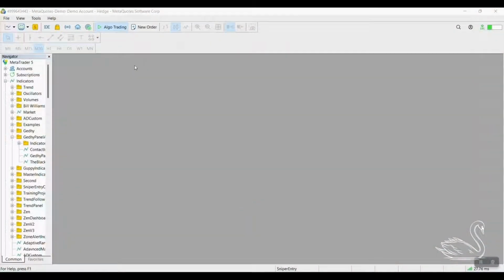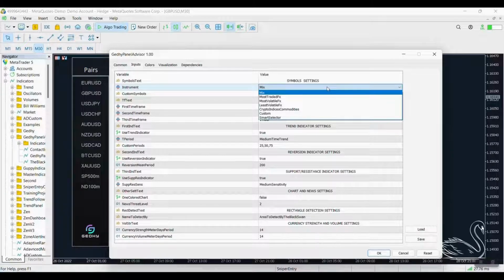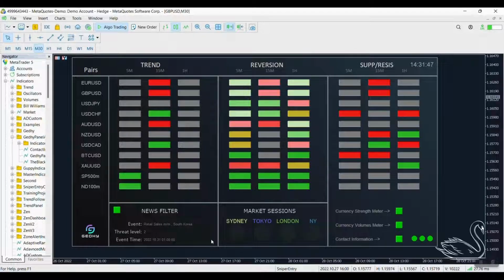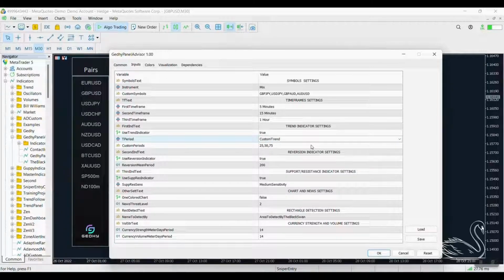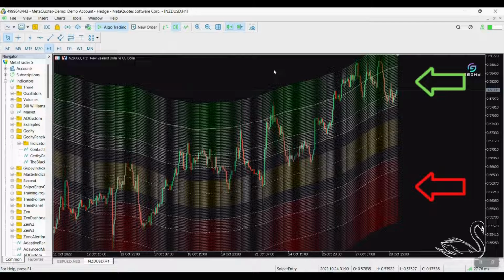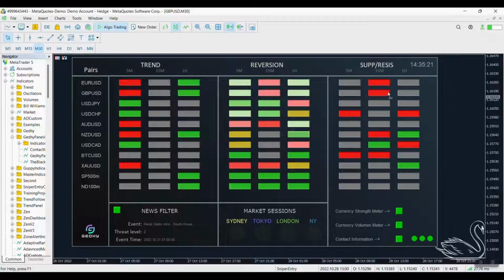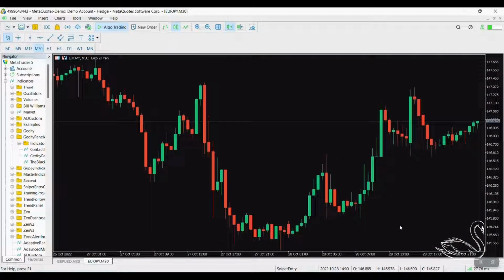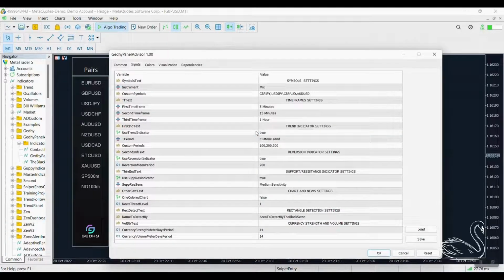The Only Trading Indicator You Will Ever Need | THE BLACK SWAN TRADING PANEL Introduction Video